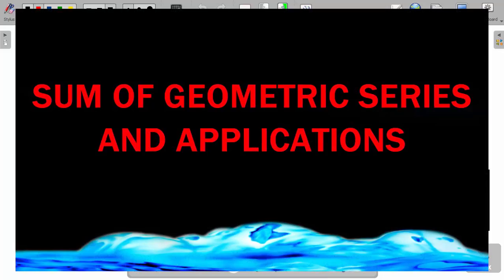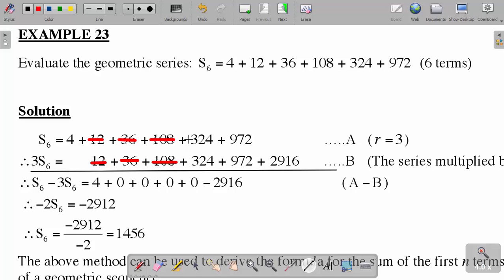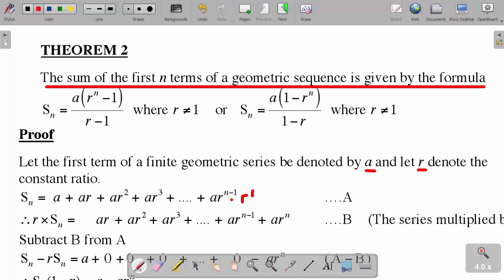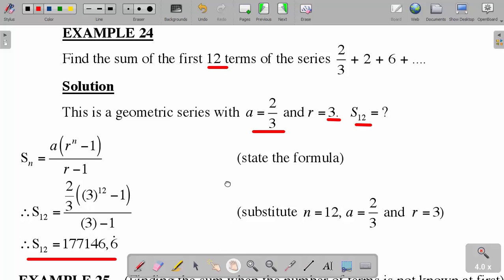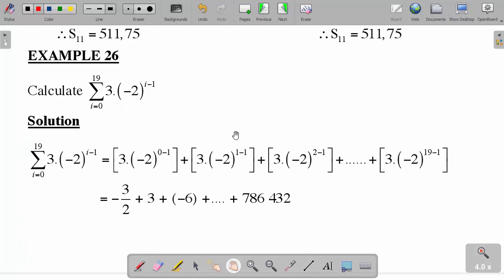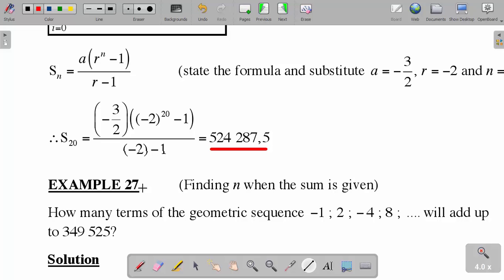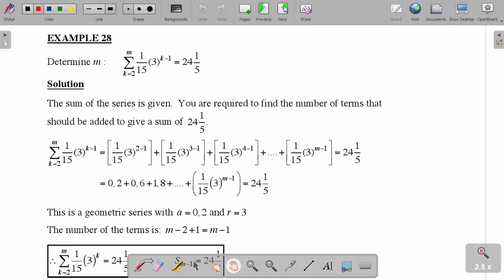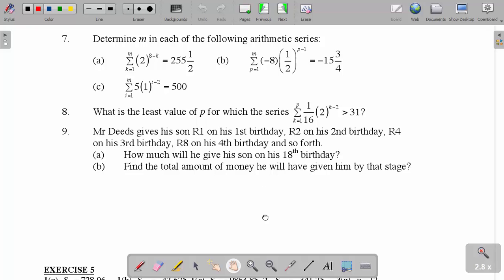GRADE 12 HOW TO DERIVE SUM OF GEOMETRIC SERIES TOGETHER WITH APPLICATIONS TO DO CALCULATIONS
HERE LEARN HOW TO DERIVE THE SUM OF THE FIRST n-terms of a geometric series and how to do calculations with it